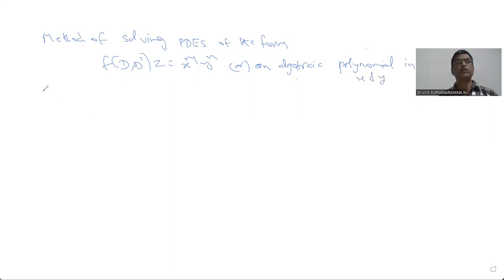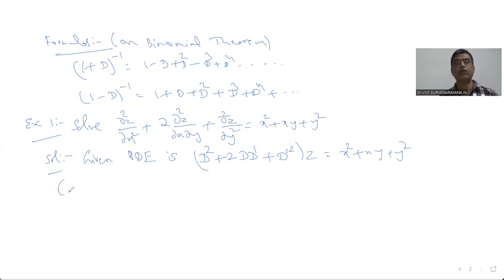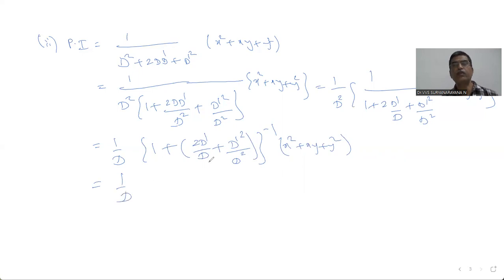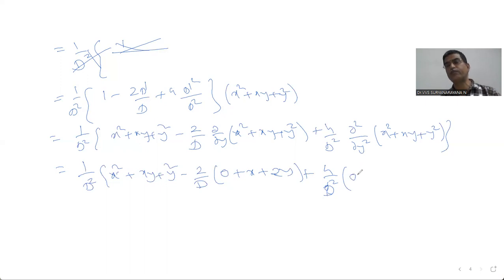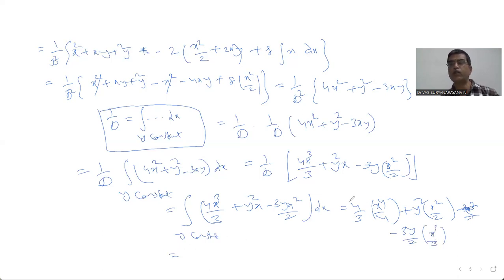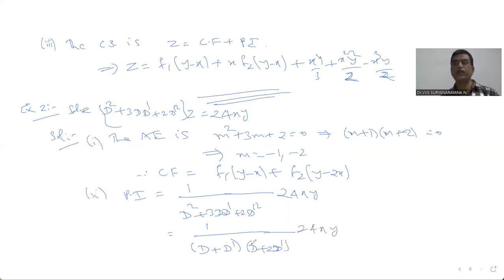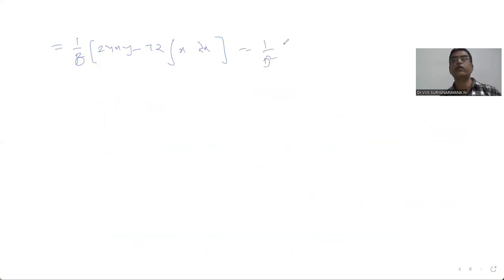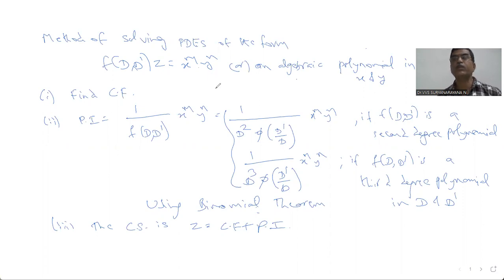PDEVC Unit II Video 4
Course: (Partial Differential Equations & Vector calculus) / Dr. N. V. V. S. Suryanarayana